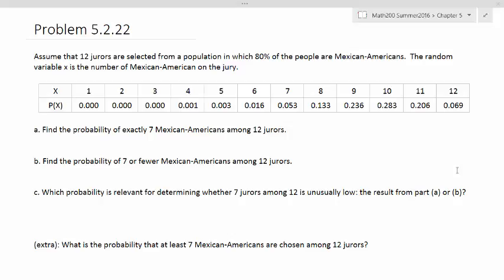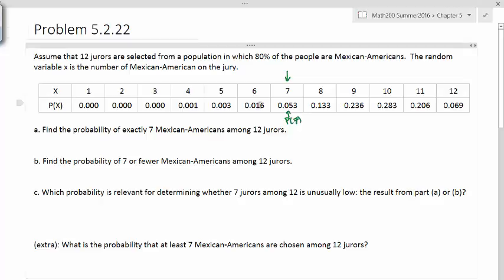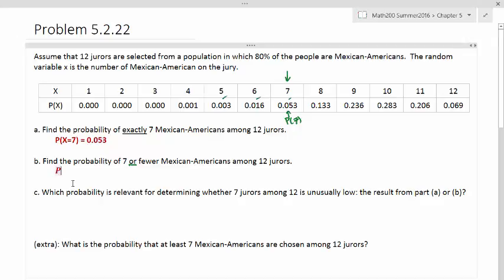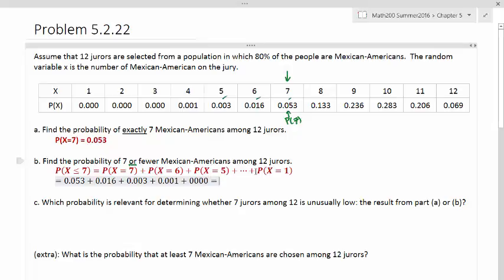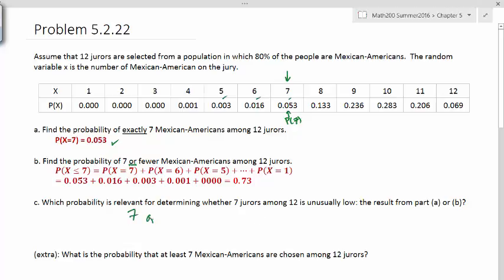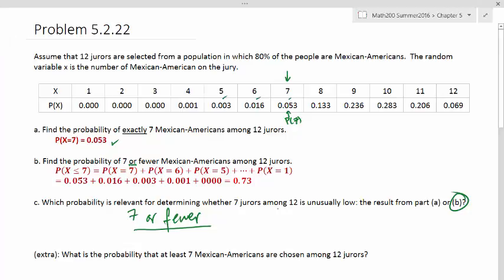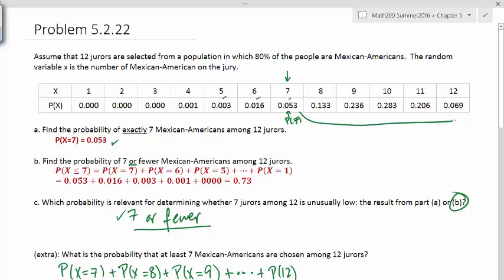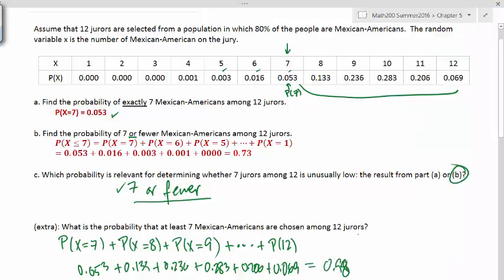m200 Problems 05 2 22